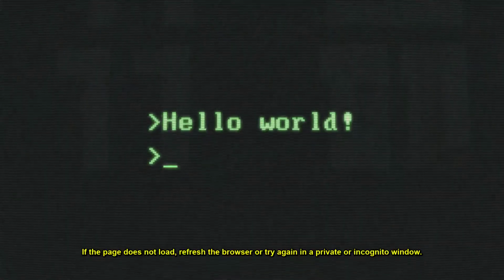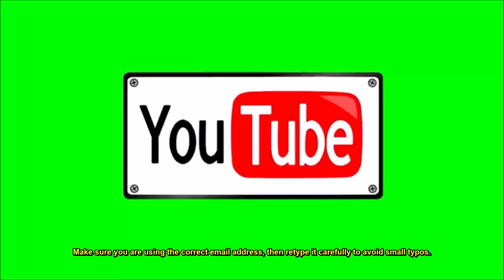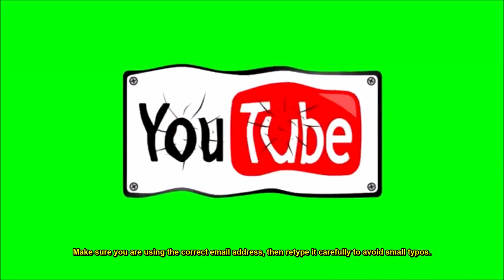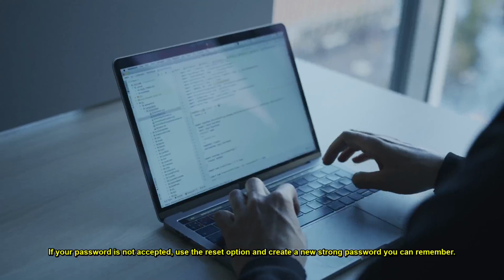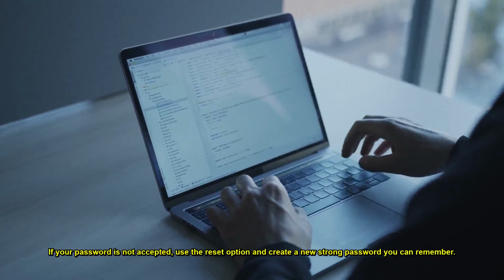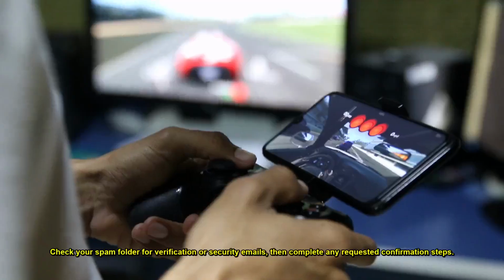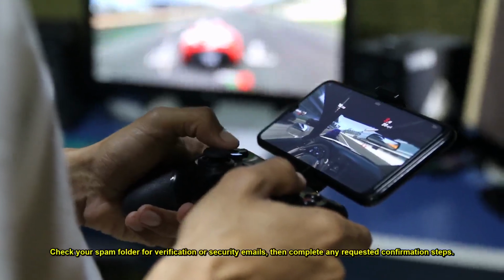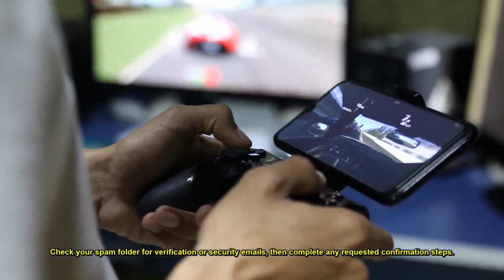How to disable Chrome third-party cookies on desktop - Step By Step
In this step-by-step tutorial, you'll learn how to disable third-party cookies in Google Chrome on your desktop. Protect your privacy and enhance your browsing experience by preventing unwanted tracking and ads. Follow our easy guide to take control of your online activities today!